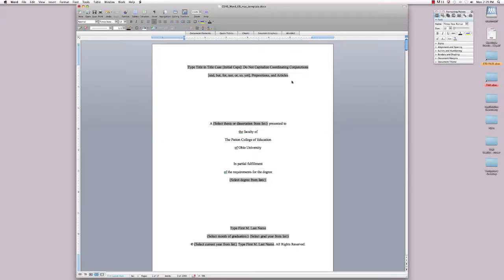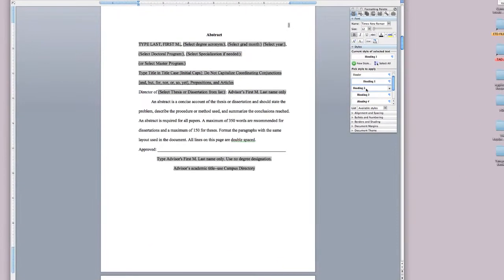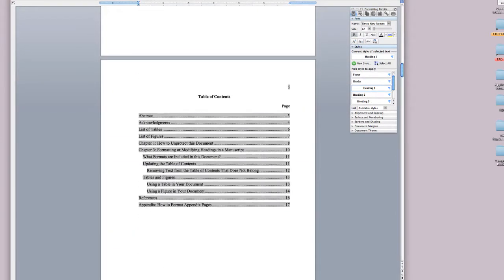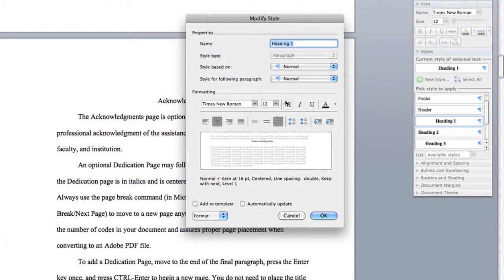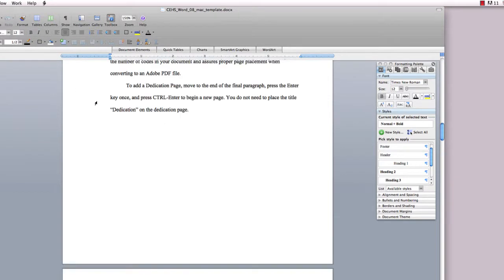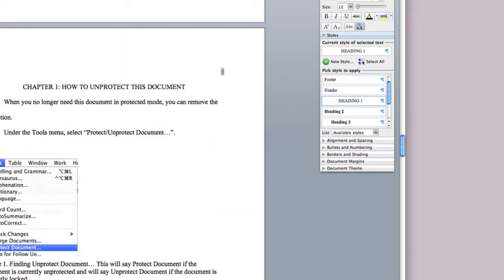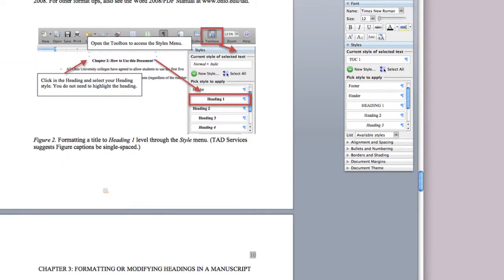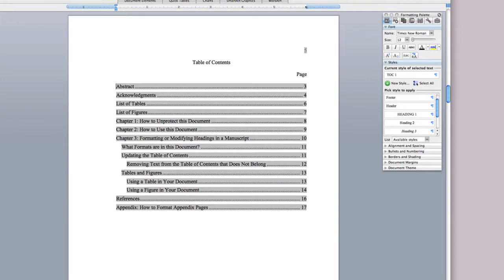TAD MAC AutoTOC Headings Modifications